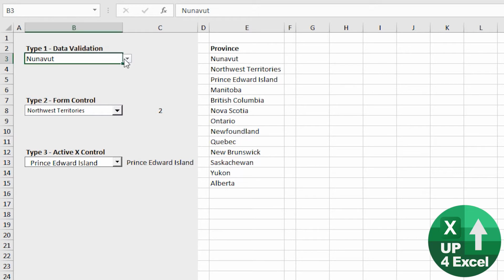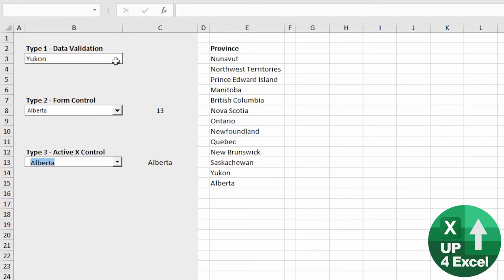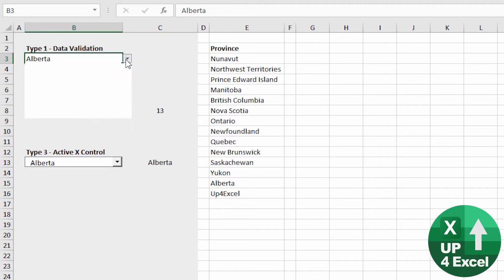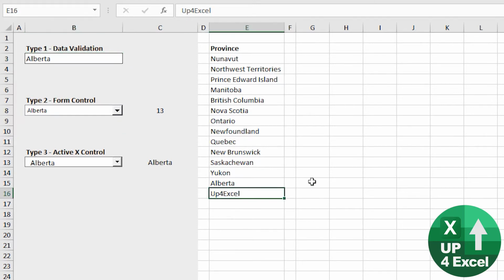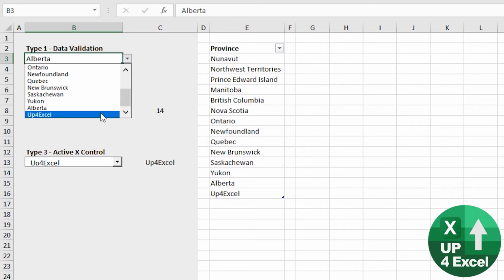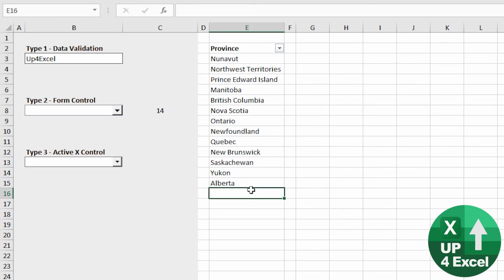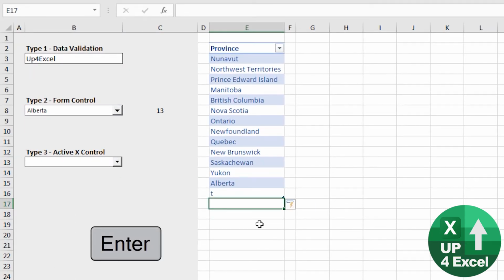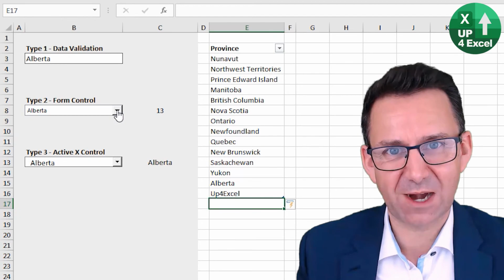How to Set Up Dynamic Drop-Down Lists in Excel That Adjust Automatically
🎯 It's crazy how simple this trick is to make dropdown lists dynamic…make any dropdown dynamical adapt to changing list size with a single shortcut key!

In this detailed Microsoft Excel tutorial, I provide a comprehensive strategy for managing dynamic drop-down lists effectively. This video is designed to help you avoid the tedious process of manually updating your lists and ensure that your data remains current and accurate.

The tutorial begins with a fundamental explanation of drop-down lists in Excel, focusing on their role in maintaining data consistency and minimizing user input errors. I demonstrate how to create drop-down lists using three methods: data validation, form controls, and ActiveX controls. Each method serves different purposes and has unique advantages, which will help you select the most appropriate option for your needs.

Here's a detailed overview of the topics covered:

1. Creating Drop-Down Lists:
   - Data Validation: I show you how to set up drop-down lists using the data validation feature. This method is straightforward and ideal for lists tied to a specific range of cells.
   - Form Controls: I demonstrate the use of form controls to create interactive drop-down lists, enhancing the user interface of your spreadsheets.
   - ActiveX Controls: I explain how to use ActiveX controls for advanced drop-down lists that offer additional functionalities, providing more flexibility but requiring a bit more setup.

2. Turning Your Data Range into a Table:
   - Converting to a Table: I guide you through using the Ctrl + T shortcut to convert your data range into a table. Tables automatically adjust their range as you add or remove data, which is crucial for keeping your drop-down lists updated.
   - Automatic Expansion: When your data is in a table, any new entries added at the bottom are automatically included in the drop-down lists, eliminating the need for manual updates.

3. Managing Data Updates:
   - Adding Data: I show how adding new items to a table updates the linked drop-down lists seamlessly, ensuring your lists always reflect the latest data.
   - Deleting Data: I address how to properly handle deletions. Clearing cells can leave blanks in your drop-down lists. Instead, use Ctrl + Minus to remove entire cells from the table, which adjusts the lists and prevents empty entries.

4. Handling Table Formatting:
   - Removing Unwanted Formatting: When converting a range to a table, default formatting is applied that may not be desirable. I demonstrate how to quickly remove or adjust this formatting to keep your spreadsheet looking clean and functional.

This tutorial provides practical, actionable steps to streamline the management of drop-down lists in Excel, especially when dealing with large or frequently changing datasets. By converting ranges to tables, you ensure that your drop-down lists automatically update, saving time and reducing errors.

The video offers clear, step-by-step instructions that are intended to improve your Excel skills, whether you are a beginner or seeking to enhance advanced techniques. The methods presented are designed to achieve efficient and effective results in your spreadsheet management.

In closing, this tutorial has equipped you with the essential skills to efficiently manage dynamic drop-down lists in Microsoft Excel. By following the steps outlined, you will be able to create, update, and maintain drop-down lists effortlessly, ensuring that your spreadsheets are always accurate and up-to-date.

Implementing these techniques will save you considerable time and effort, especially when dealing with frequently changing data. Converting ranges into tables and utilizing the automatic expansion feature are key strategies that prevent manual updates and minimize errors. Whether you’re adding new items or deleting outdated ones, these methods ensure that your drop-down lists adapt seamlessly.

If you found this tutorial helpful, I encourage you to apply these tips in your own Excel projects and see the improvements in your workflow. Practice these techniques to gain confidence and mastery over managing dynamic data in your spreadsheets.

For those looking to deepen their Excel skills further, I recommend exploring additional resources and tutorials that cover advanced Excel features and best practices. Continuous learning and practice are essential for mastering Excel and optimizing your data management capabilities.

I’m here to help if you need further clarification or additional tips.